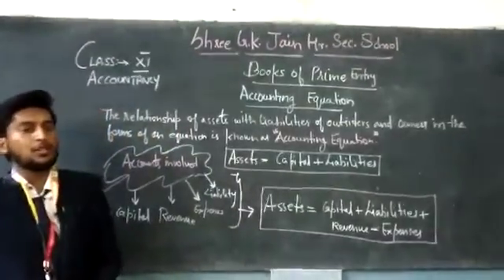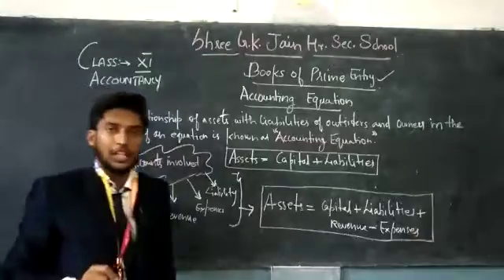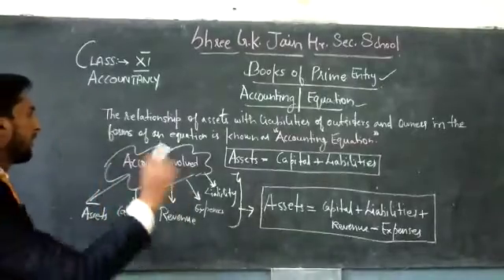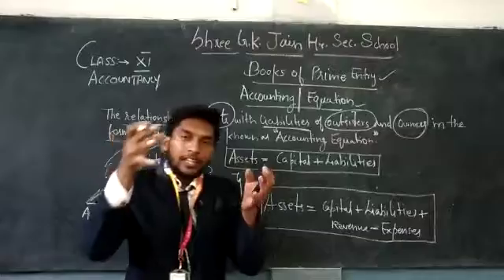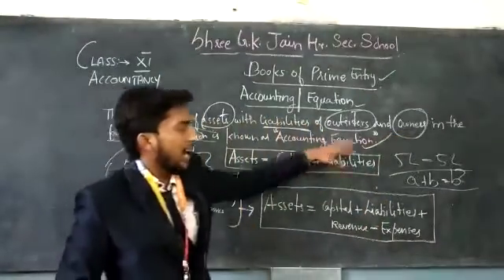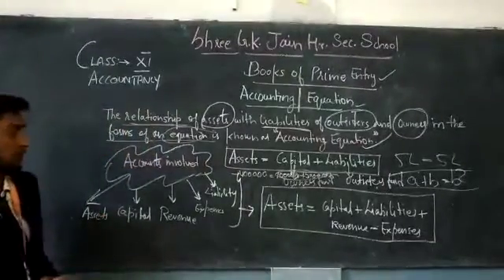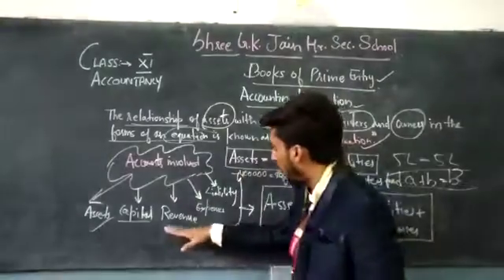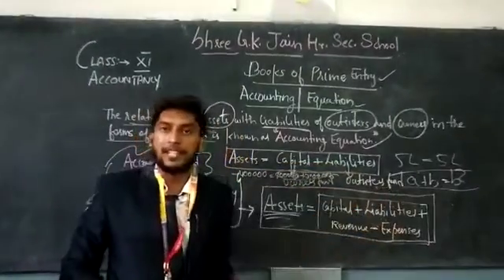ACCOUNTING EQUATION Part 1 chapter 3 books of prime entry- Class 11 by Mr Hasmathullah. Z